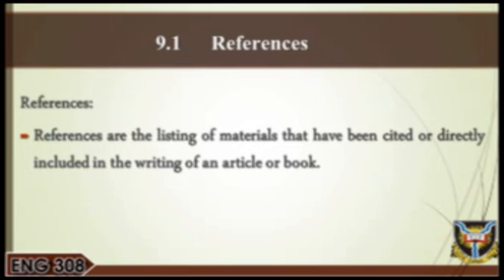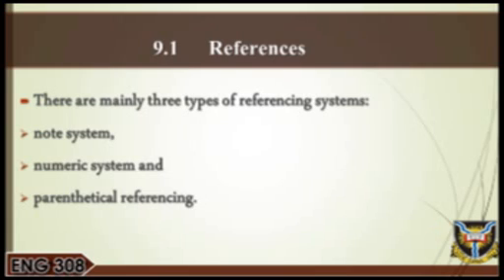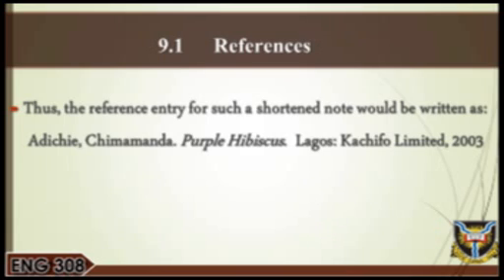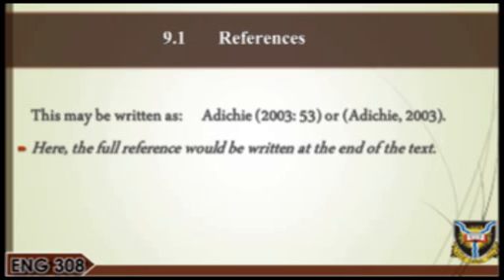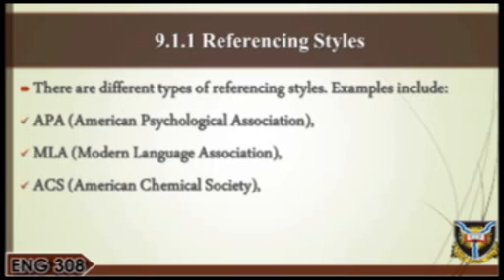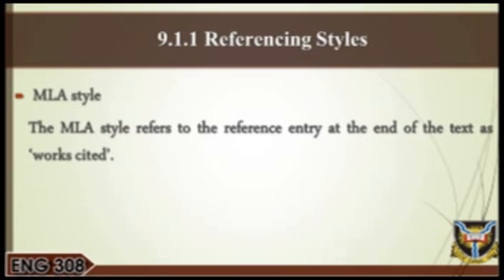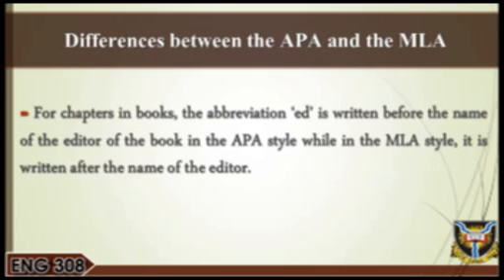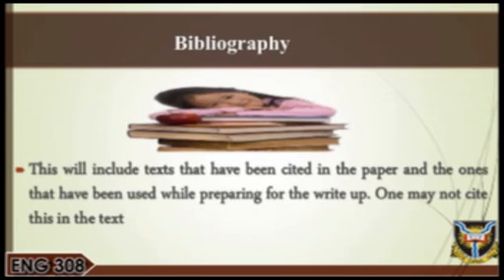ENG 308 session 9